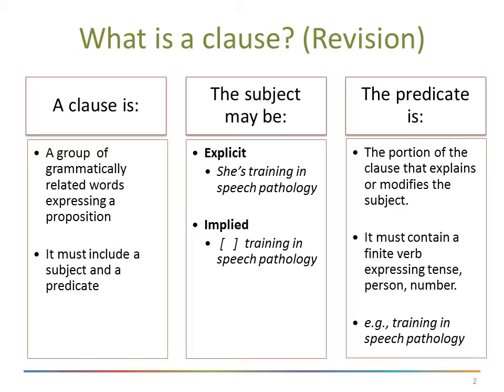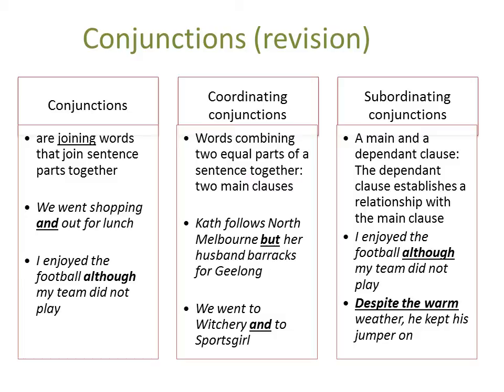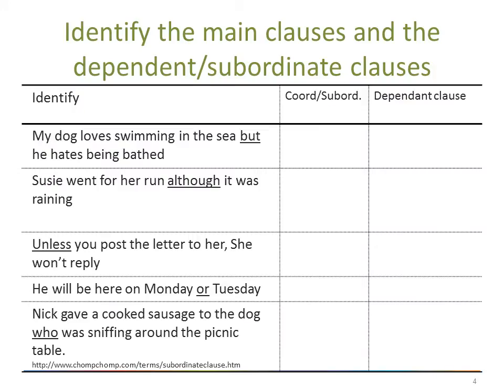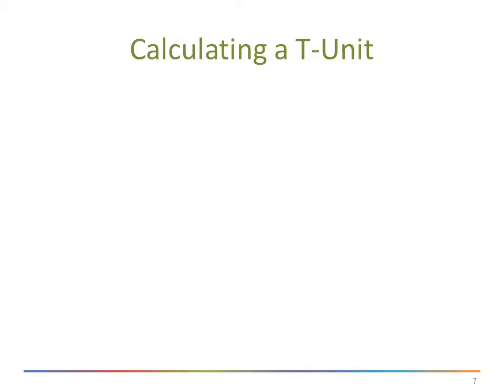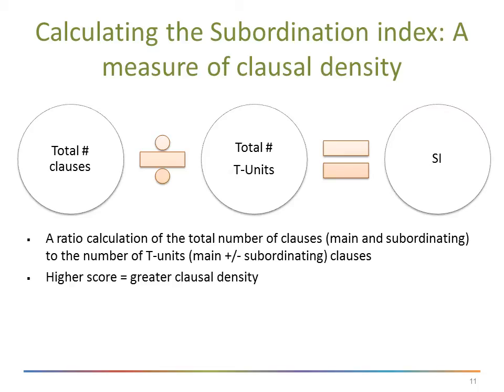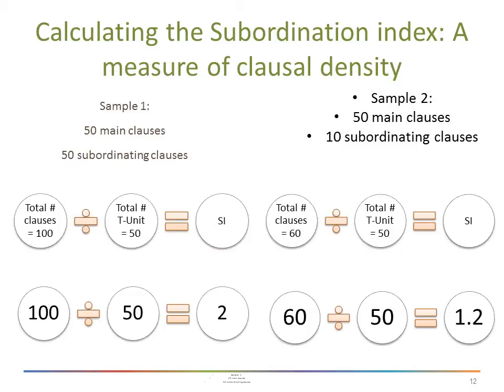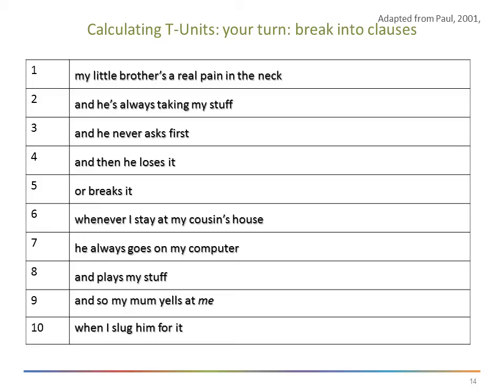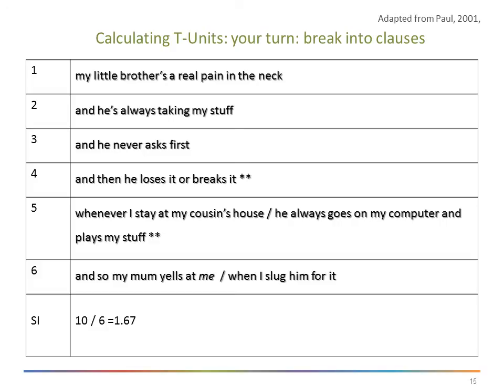Narrative language T Units